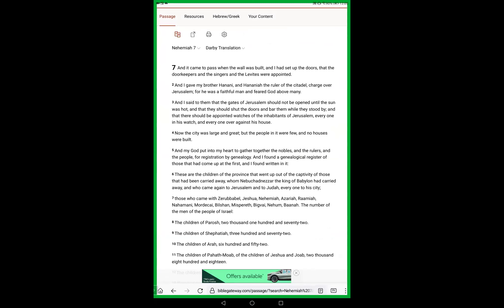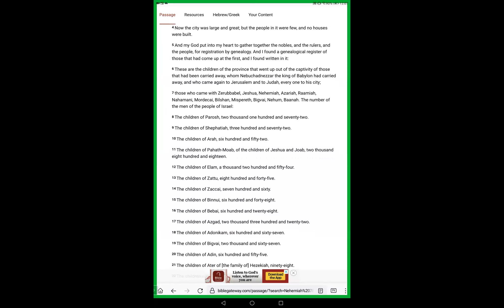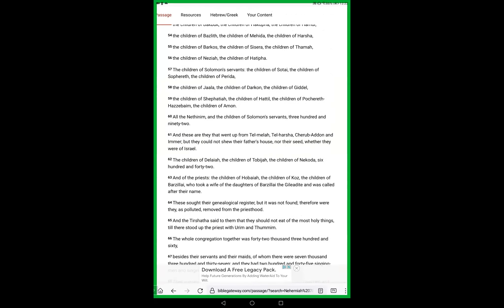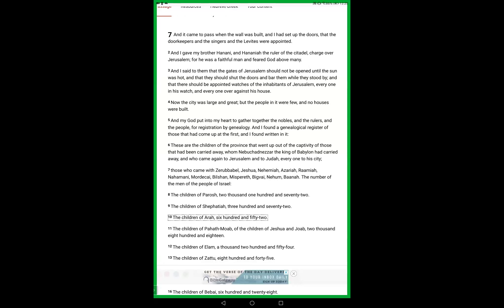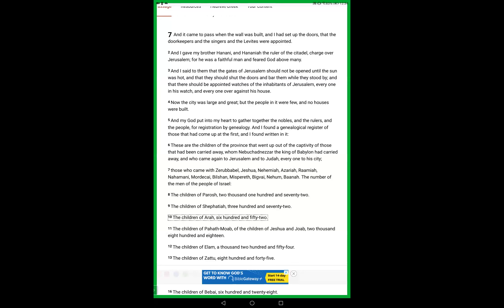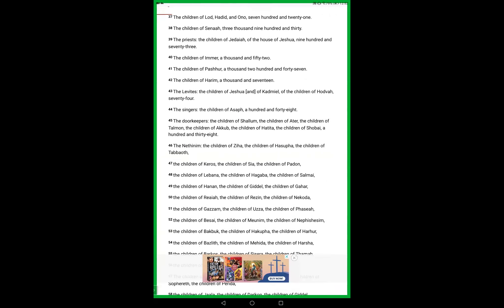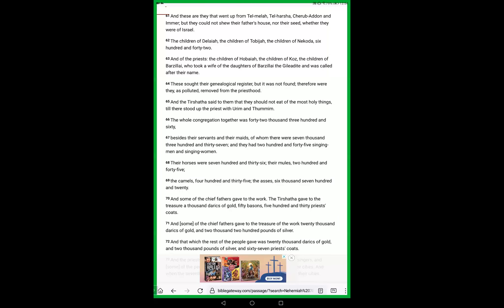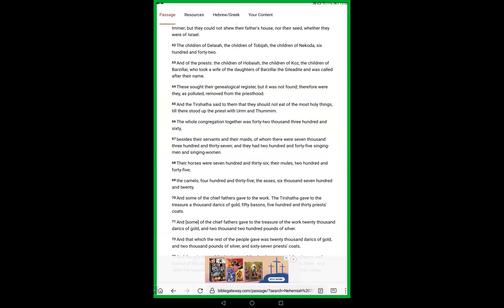Nehemiah 7 Lamb's Scroll of Life ❤️ Predestined Called Justified Glorified, Chosen by GOD Beloved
Nehemiah 7v1 And it came to pass when the wall was built, and I had set up the doors, that the doorkeepers and the singers and the Levites were appointed.2 And I gave my brother Hanani, and Hananiah the ruler of the citadel, charge over Jerusalem; for he was a faithful man and feared God above many.3 And I said to them that the gates of Jerusalem should not be opened until the sun was hot, and that they should shut the doors and bar them while they stood by; and that there should be appointed watches of the inhabitants of Jerusalem, every one in his watch, and every one over against his house.4 Now the city was large and great; but the people in it were few, and no houses were built.5 And my God put into my heart to gather together the nobles, and the rulers, and the people, for registration by genealogy. And I found a genealogical register of those that had come up at the first, and I found written in it:6 These are the children of the province that went up out of the captivity of those that had been carried away, whom Nebuchadnezzar the king of Babylon had carried away, and who came again to Jerusalem and to Judah, every one to his city;7 those who came with Zerubbabel, Jeshua, Nehemiah, Azariah, Raamiah, Nahamani, Mordecai, Bilshan, Mispereth, Bigvai, Nehum, Baanah. The number of the men of the people of Israel:8 The children of Parosh, two thousand one hundred and seventy-two.9 The children of Shephatiah, three hundred and seventy-two.10 The children of Arah, six hundred and fifty-two.11 The children of Pahath-Moab, of the children of Jeshua and Joab, two thousand eight hundred and eighteen.12 The children of Elam, a thousand two hundred and fifty-four.13 The children of Zattu, eight hundred and forty-five.14 The children of Zaccai, seven hundred and sixty.15 The children of Binnui, six hundred and forty-eight.16 The children of Bebai, six hundred and twenty-eight.17 The children of Azgad, two thousand three hundred and twenty-two.18 The children of Adonikam, six hundred and sixty-seven.19 The children of Bigvai, two thousand and sixty-seven.20 The children of Adin, six hundred and fifty-five.21 The children of Ater of [the family of] Hezekiah, ninety-eight.22 The children of Hashum, three hundred and twenty-eight.23 The children of Bezai, three hundred and twenty-four.24 The children of Hariph, a hundred and twelve.25 The children of Gibeon, ninety-five.26 The men of Bethlehem and Netophah, a hundred and eighty-eight.27 The men of Anathoth, a hundred and twenty-eight.28 The men of Beth-azmaveth, forty-two.29 The men of Kirjath-jearim, Chephirah, and Beeroth, seven hundred and forty-three.30 The men of Ramah and Geba, six hundred and twenty-one.31 The men of Michmas, a hundred and twenty-two.32 The men of Bethel and Ai, a hundred and twenty-three.33 The men of the other Nebo, fifty-two.34 The children of the other Elam, a thousand two hundred and fifty-four.35 The children of Harim, three hundred and twenty.36 The children of Jericho, three hundred and forty-five.37 The children of Lod, Hadid, and Ono, seven hundred and twenty-one.38 The children of Senaah, three thousand nine hundred and thirty.39 The priests: the children of Jedaiah, of the house of Jeshua, nine hundred and seventy-three.40 The children of Immer, a thousand and fifty-two.41 The children of Pashhur, a thousand two hundred and forty-seven.42 The children of Harim, a thousand and seventeen.43 The Levites: the children of Jeshua [and] of Kadmiel, of the children of Hodvah, seventy-four.44 The singers: the children of Asaph, a hundred and forty-eight.45 The doorkeepers: the children of Shallum, the children of Ater, the children of Talmon, the children of Akkub, the children of Hatita, the children of Shobai, a hundred and thirty-eight.46 The Nethinim: the children of Ziha, the children of Hasupha, the children of Tabbaoth,47 the children of Keros, the children of Sia, the children of Padon,48 the children of Lebana, the children of Hagaba, the children of Salmai,49 the children of Hanan, the children of Giddel, the children of Gahar,50 the children of Reaiah, the children of Rezin, the children of Nekoda,51 the children of Gazzam, the children of Uzza, the children of Phaseah,52 the children of Besai, the children of Meunim, the children of Nephishesim,53 the children of Bakbuk, the children of Hakupha, the children of Harhur,54 the children of Bazlith, the children of Mehida, the children of Harsha,55 the children of Barkos, the children of Sisera, the children of Thamah,56 the children of Neziah, the children of Hatipha.57 The children of Solomon's servants: the children of Sotai, the children of Sophereth, the children of Perida,58 the children of Jaala, the children of Darkon, the children of Giddel,59 the children of Shephatiah, the children of Hattil, the children of Pochereth-Hazzebaim, the children of Amon.My Email